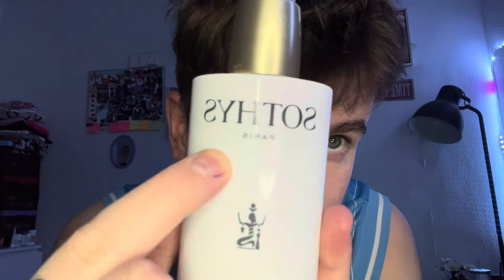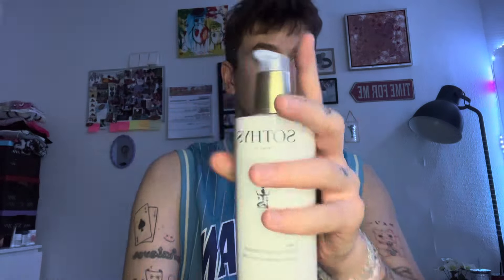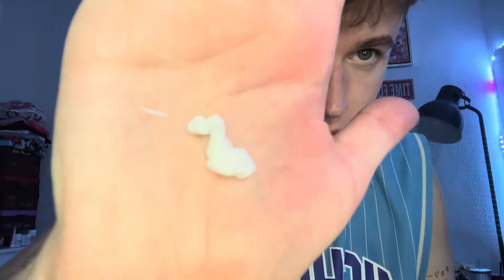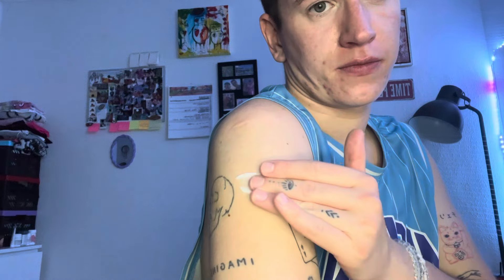✨REVIEW ON 50$ BODY LOTION ✨